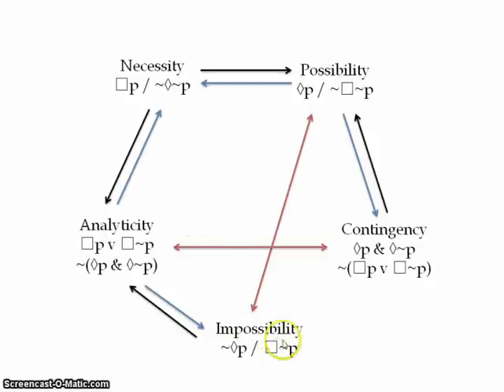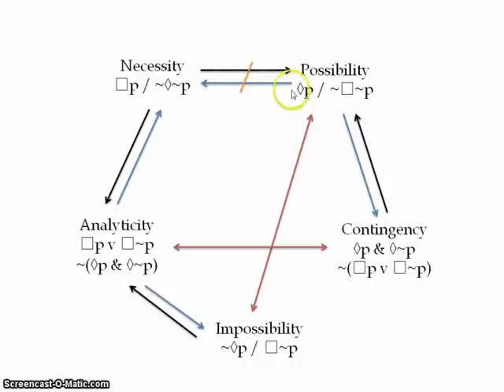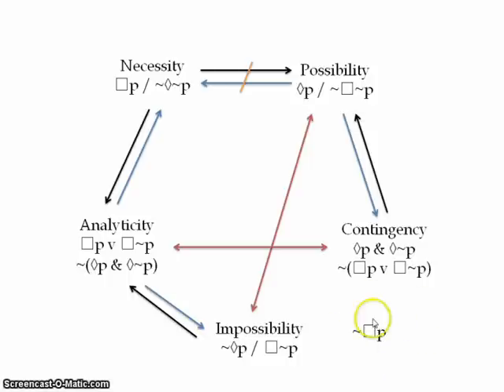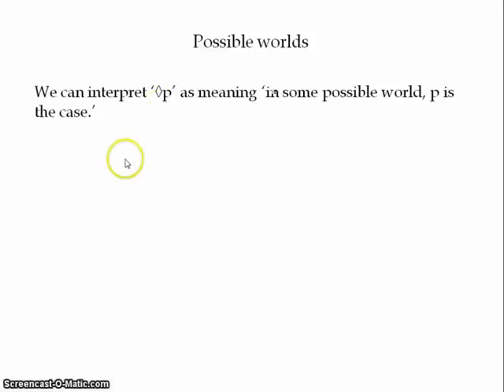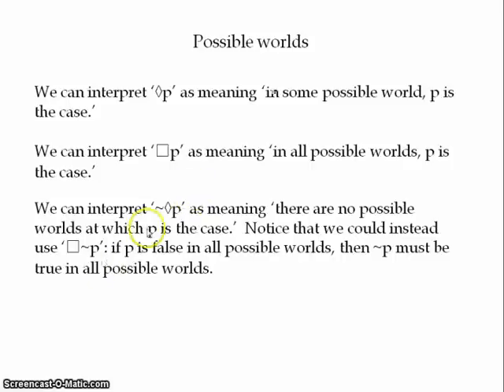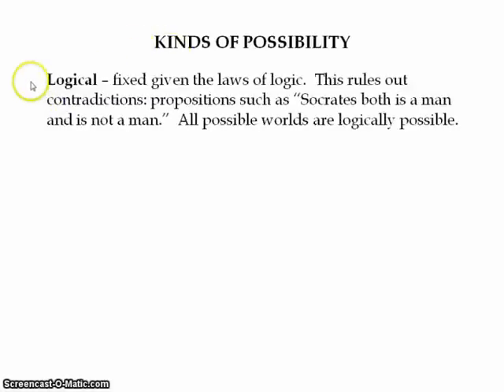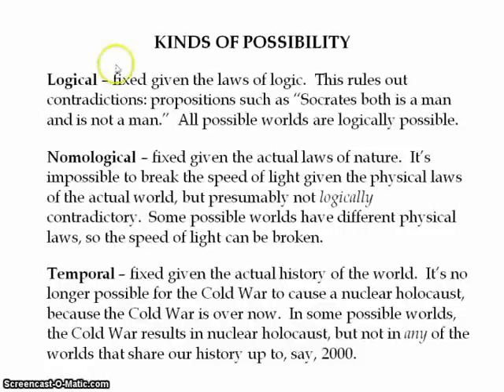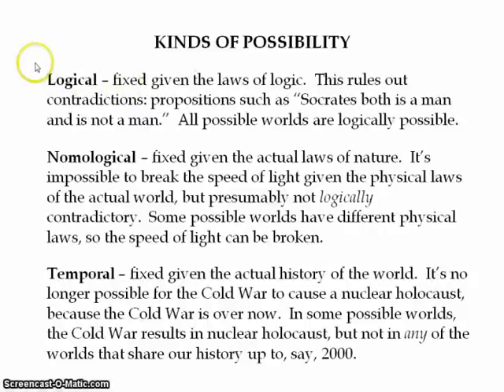Modal logic 0.2 - basic introduction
A brief, intuitive introduction to the basic concepts of modal logic.  The box & diamond operators, necessity & possibility, possible worlds, etc.  If you're already familiar with all this stuff, you can skip this video.